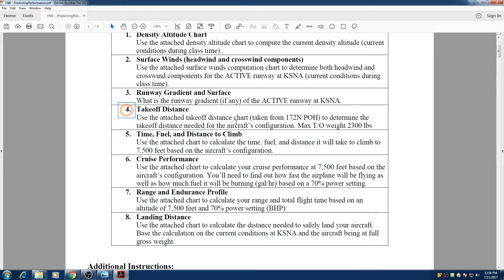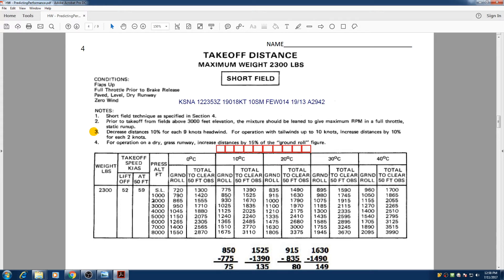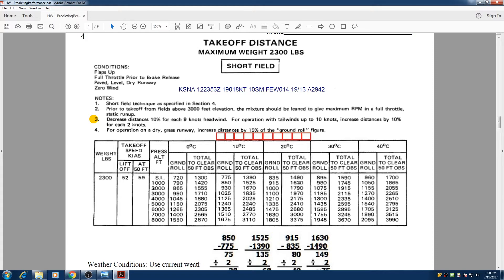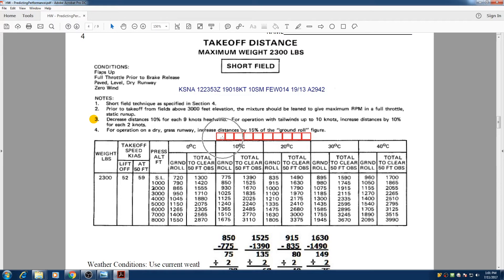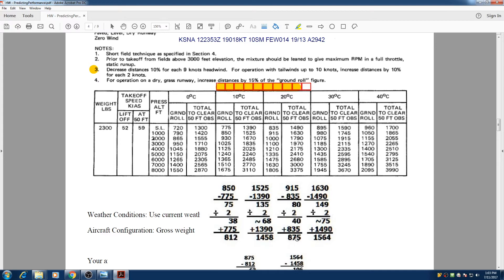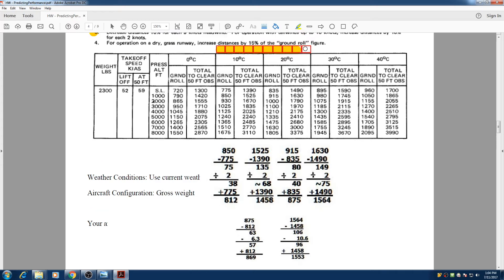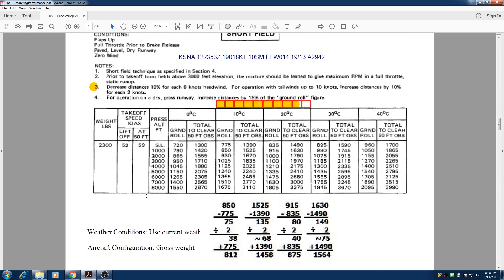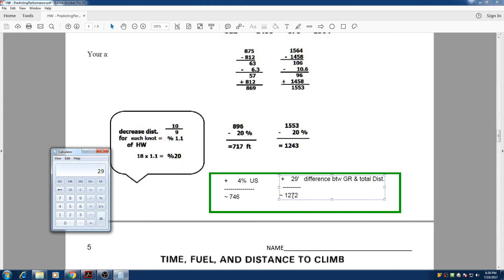Takeoff Distance Chart (Step 4)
Calculating Take-off Distance in a Cessna 172N.